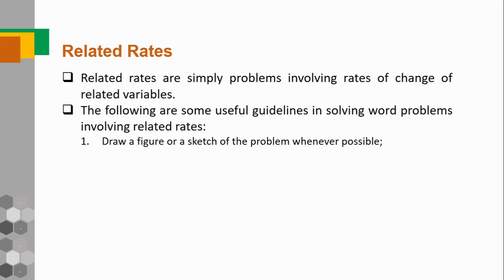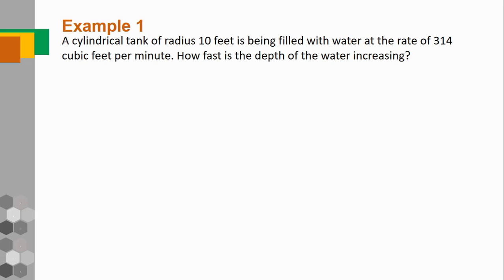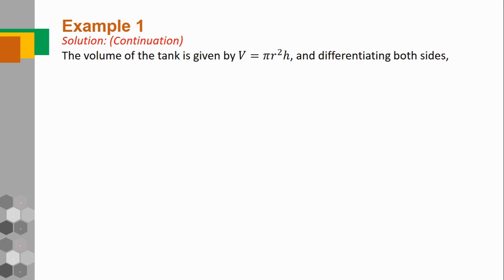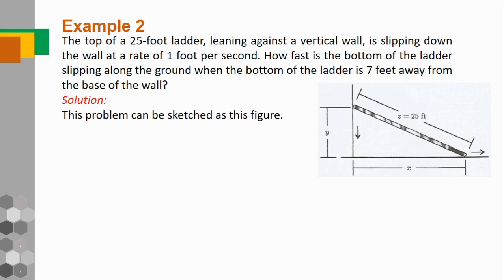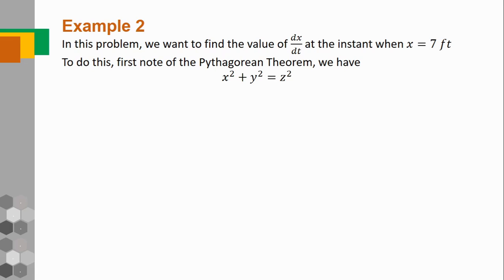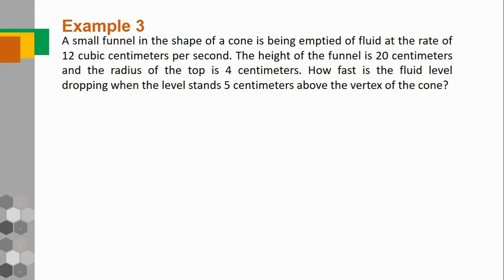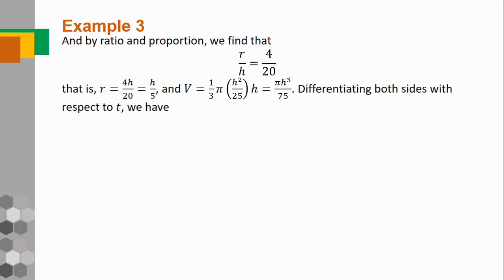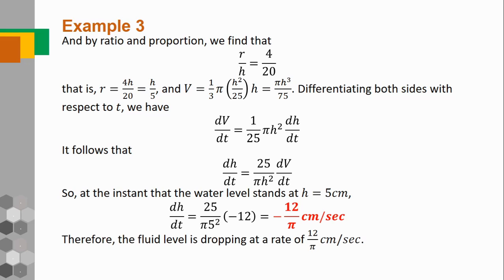Related Rates | Calculus | Janjan Tinio